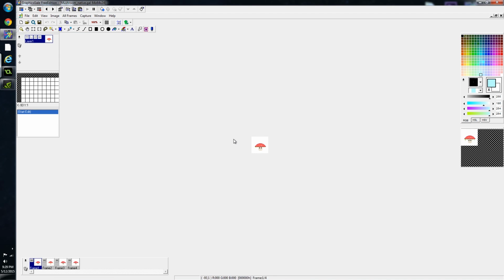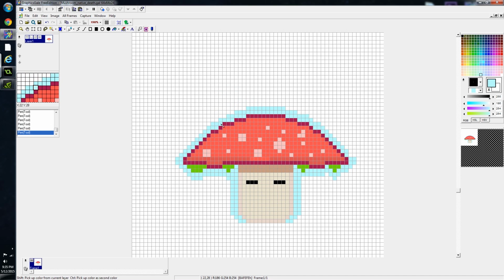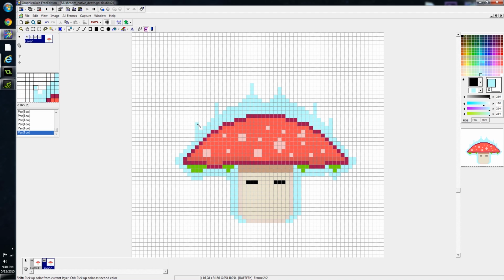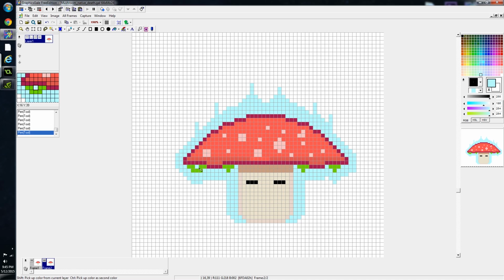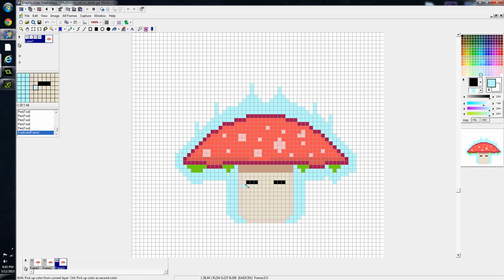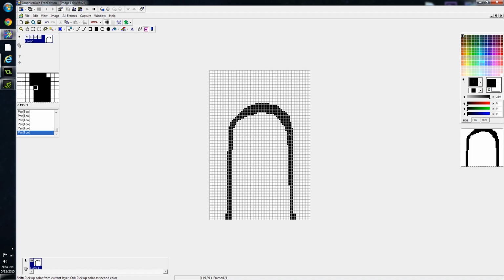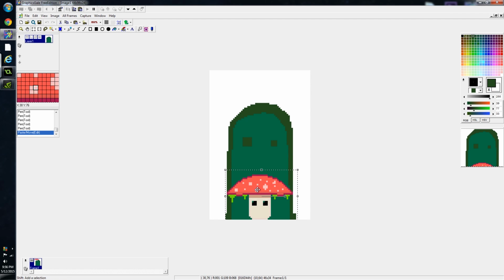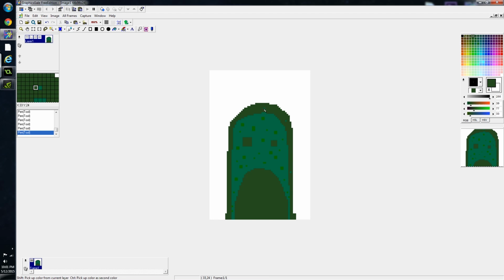Graphics Gale tutorial HD (Solidifying what you learned: Part - 5)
Join me today for the final part o series. We will do a quick animation and coloring, going over some key parts of graphics gale to make pixel art ,before we hop into game design. This video is specifically made for people who followed the series and want a quick refresher.f Graphics Gale Tutorial